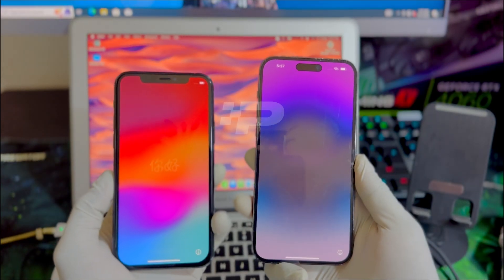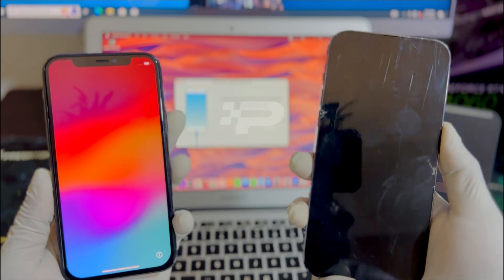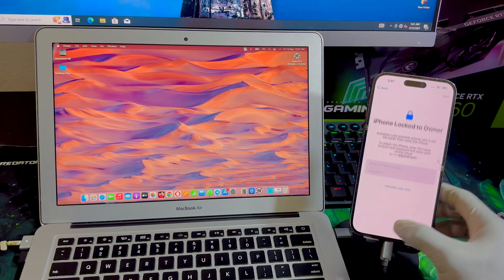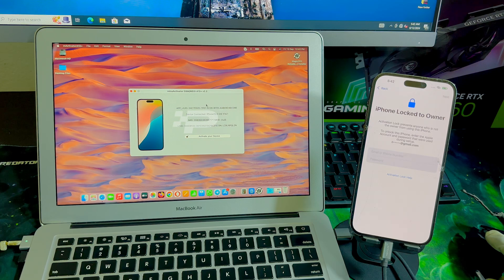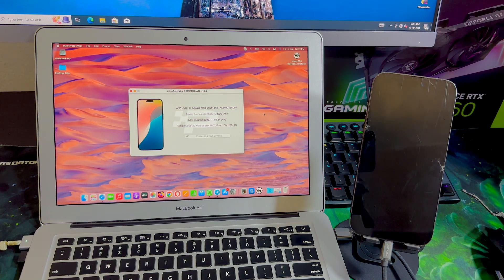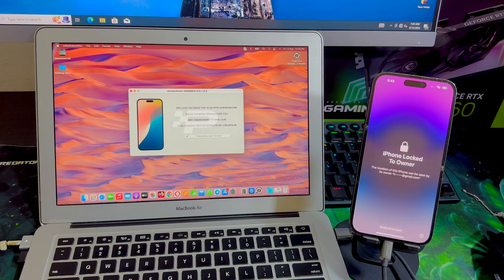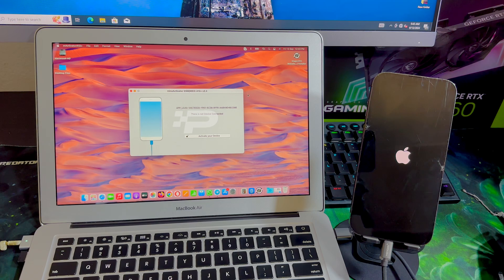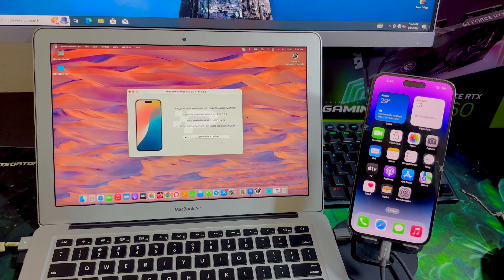Mina 2.2 Fix iCLOUD BYPASS NOTIFICATIONS XR-15 Pro Max | NEW UPDATE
Comprehensive Guide on how to Bypass iPhone locked to owner iPhone XR-15 Pro Max iOS 17.5+ ...

New Mac All iOS 17.5+ ON iCloud Hello Bypass With Signal Done Mina Activator A12+ Tool 2024

Thank all our users for trust and support us this few years